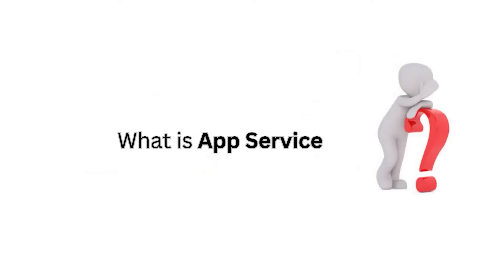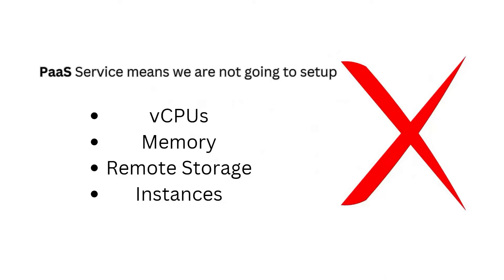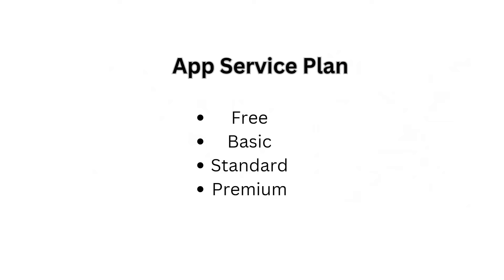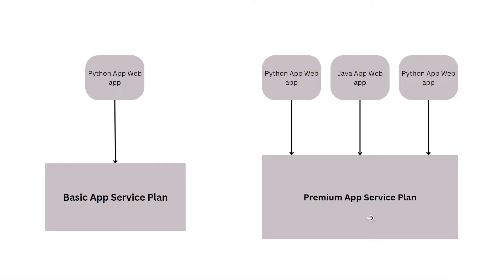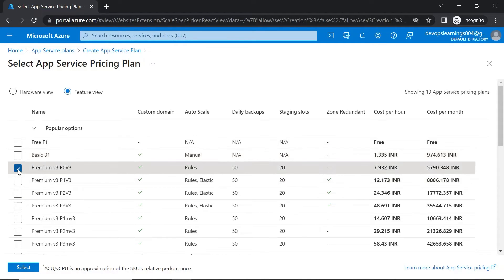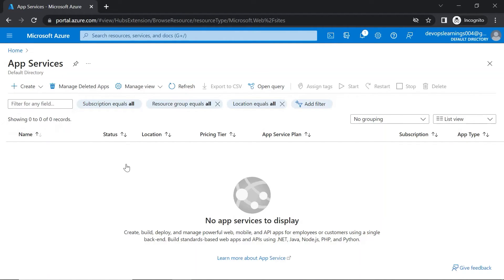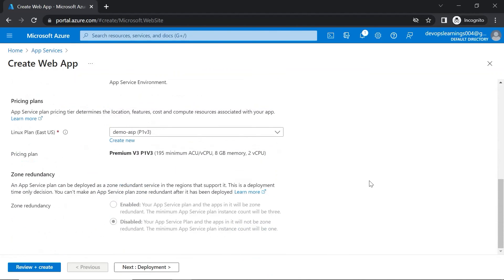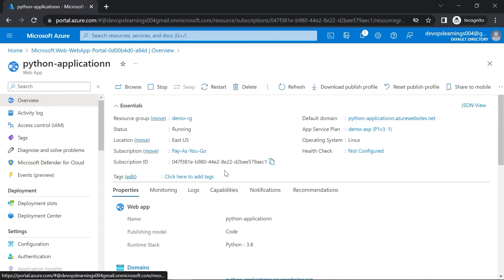Mastering Azure App Service Plan and App Service | Full Demo and Explanation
In this video, we're going to be discussing Azure App Service Plan and App Service. We're going to be explaining everything from the basics of what these services are all about, to how to create an app in both services, to how to deploy and manage your apps.

If you're ever wondering what Azure App Service might be good for, or want to learn more about App Service, then this is the video for you! We'll go over everything from pricing and usage restrictions, to the different features App Services offer. Plus, we'll give you a full demo of how to create a simple app in both App Service Plans, so you can see for yourself how cool and powerful these services are!
In this video, we will learn about Azure app service plan and app service.